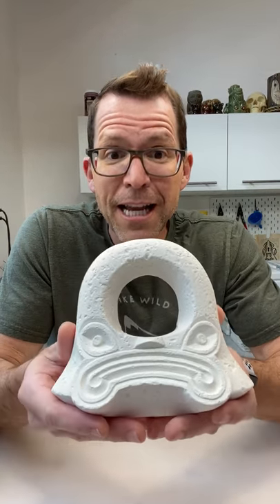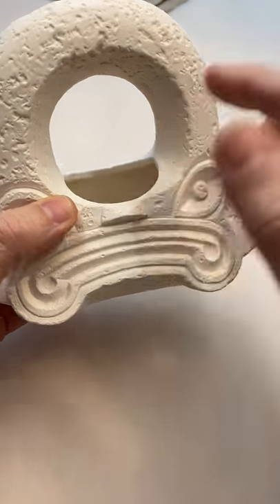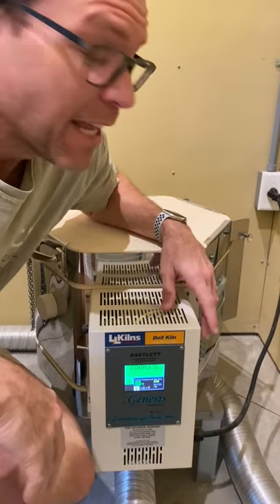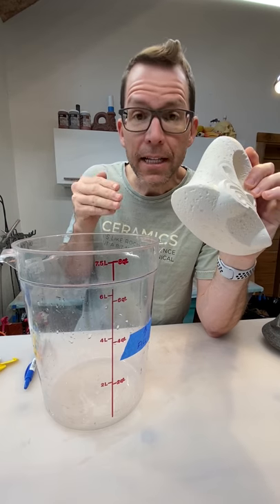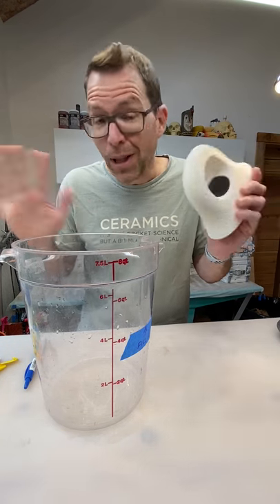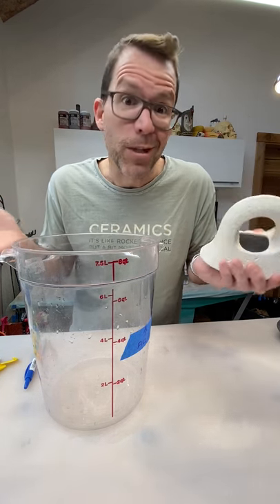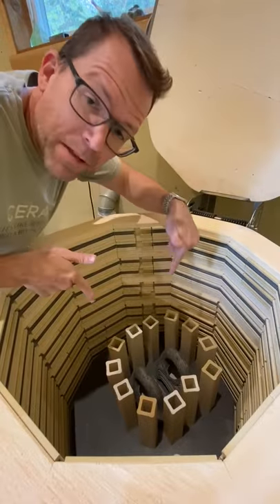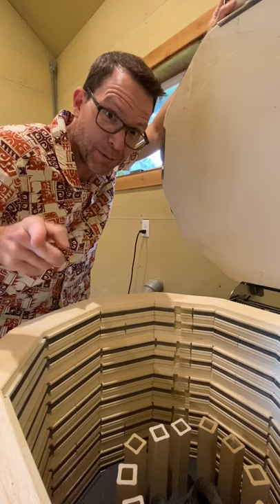Test Glaze on the Puka Pounder mugs - Tiki Technical Tuesday 23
Aloha folks! In keeping with last week’s theme we’ve kept the Time Machine running so we could show you the glazing process for the Puka Pounder mugs. Ever wonder how clay gets its color? Curious why I find glazing extra stressful?  Is my hair more like Astro Boy or Bob’s Big Boy? You’re about to find out!

Lastly, a special thank you to Georgie’s Of Eugene and Eugene Toy & Hobby for staying open and offering curbside pickup - we wouldn’t be able to keep making mugs without you!